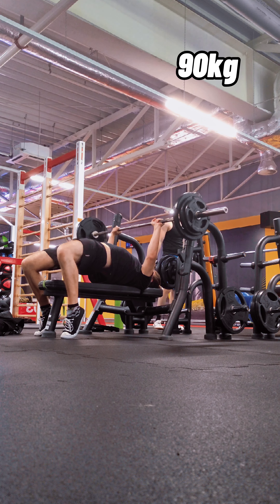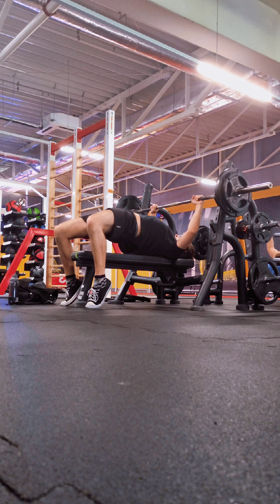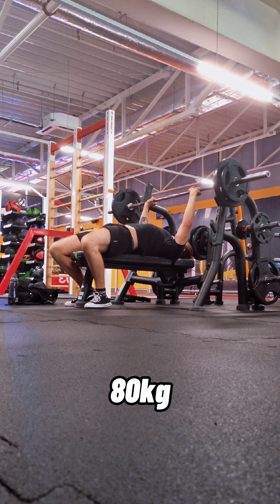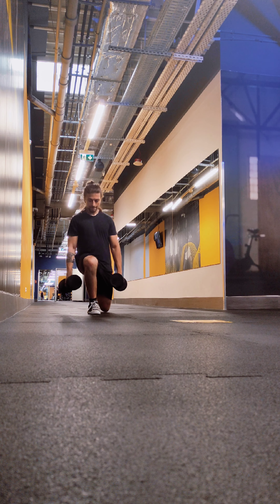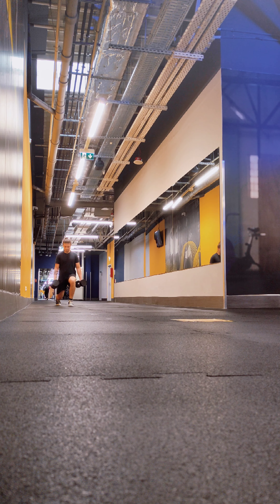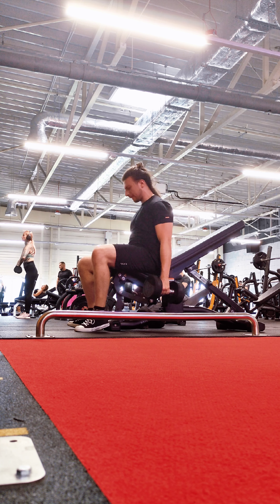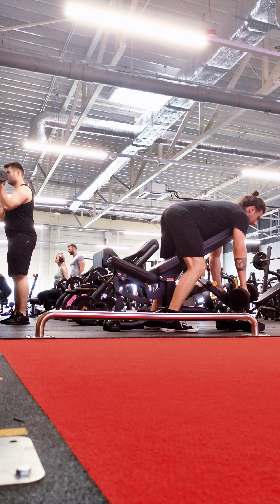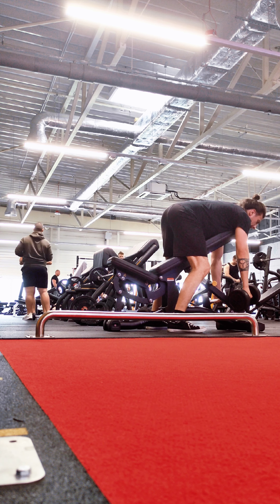Narrow Down the Options (Bench Everyday 24)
I am exhausting all the options regarding close grip technique. I know what to do, now I just have to teach my body to do it everytime somehow.

0:00 Close Grip Bench
1:47 Walking Lunges
4:07 Incline Curls
5:11 DB Seal Rows